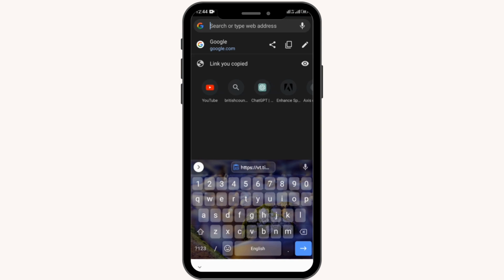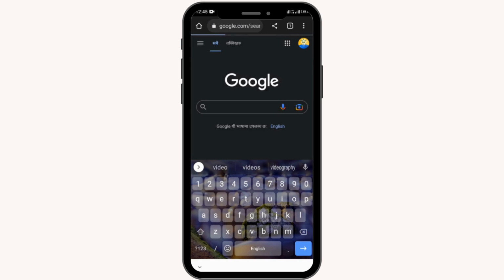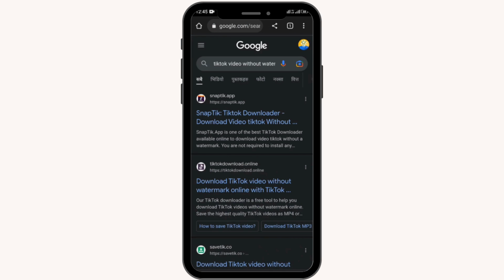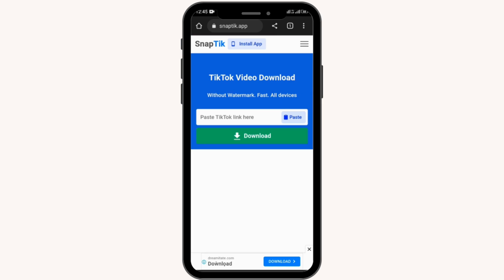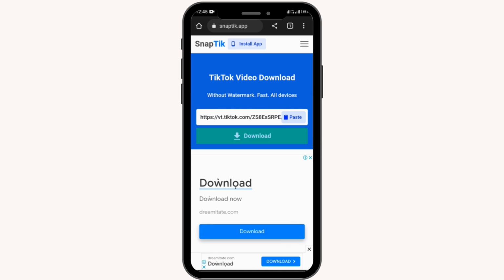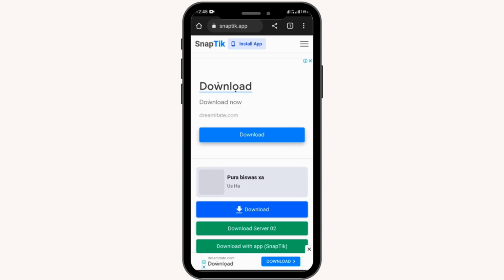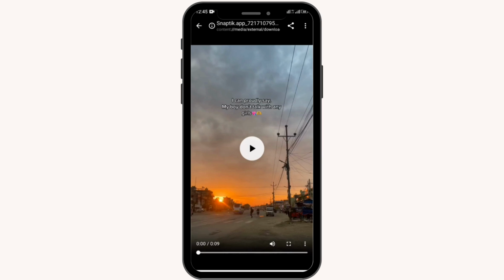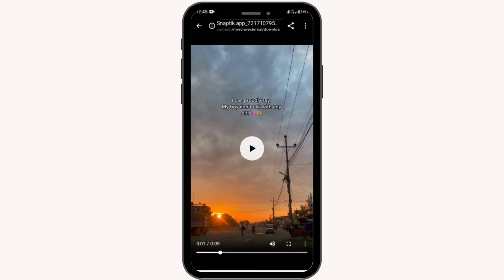How To Remove Watermark From TikTok Videos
If you're looking for a way to remove the watermark from your TikTok videos, you've come to the right place. In this tutorial, we'll show you how to remove the TikTok watermark from your videos quickly and easily. We'll cover various methods, including using third-party apps and online tools. With our step-by-step guide, you'll be able to remove the TikTok watermark in no time. Plus, we'll show you how to avoid common mistakes and ensure a smooth removal process.

Timestamps:
00:12 - Introduction to TikTok Watermark Removal
00:35 - Using Third-Party Apps to Remove TikTok Watermark
01:15 - Using Online Tools to Remove TikTok Watermark